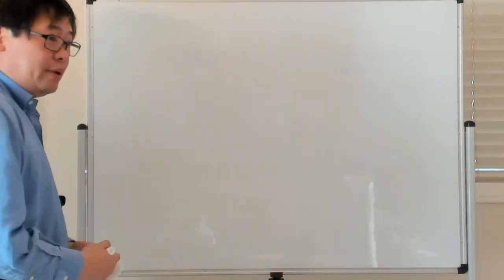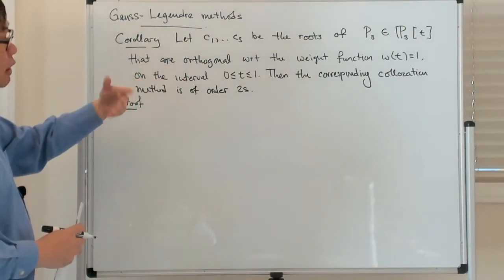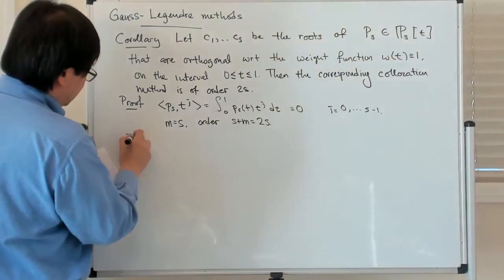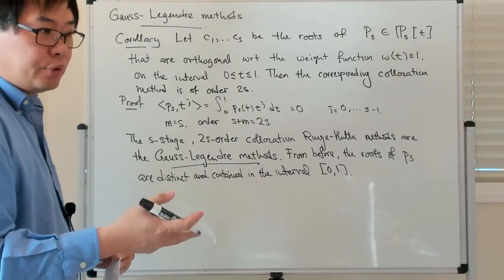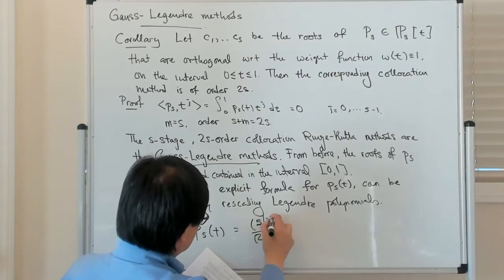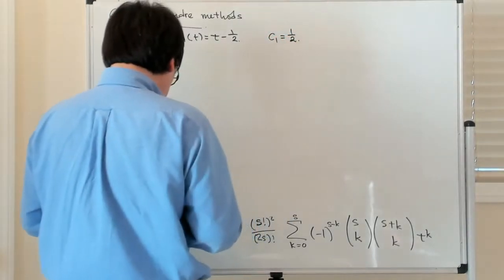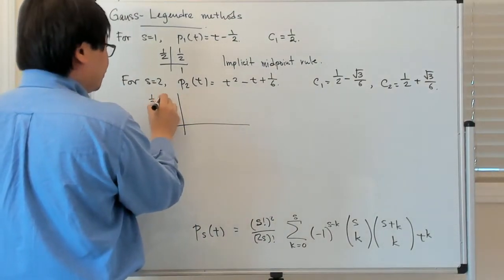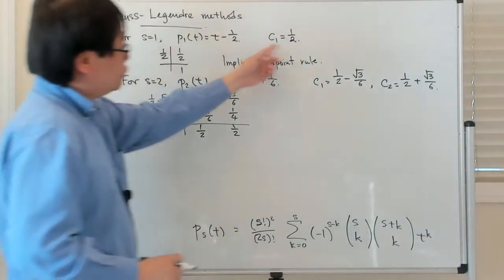Gauss-Legendre method as a collocation method